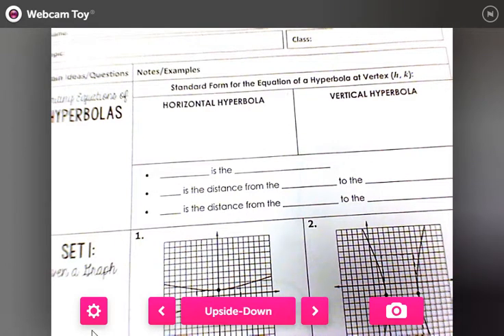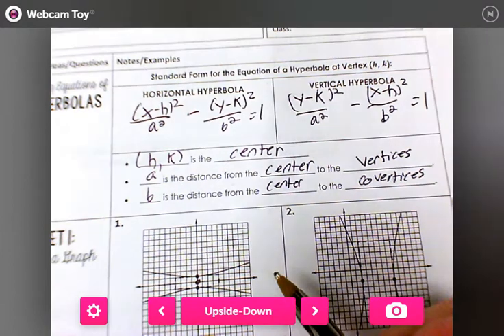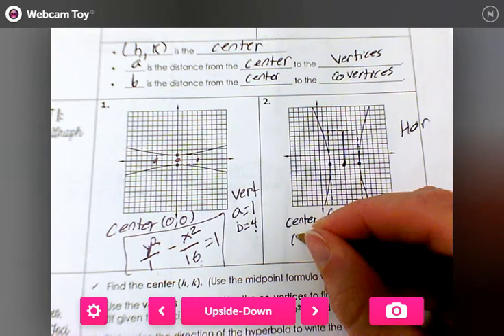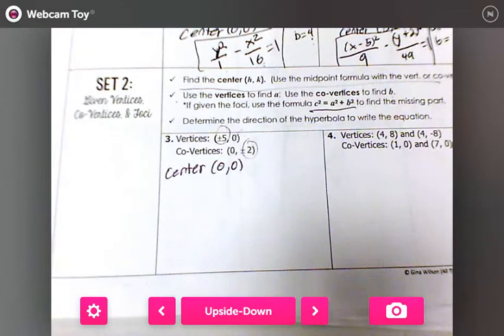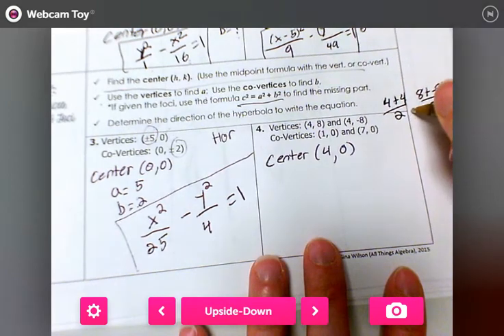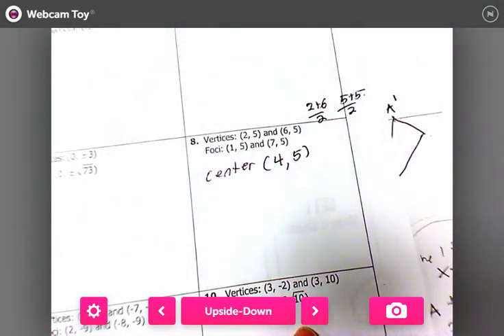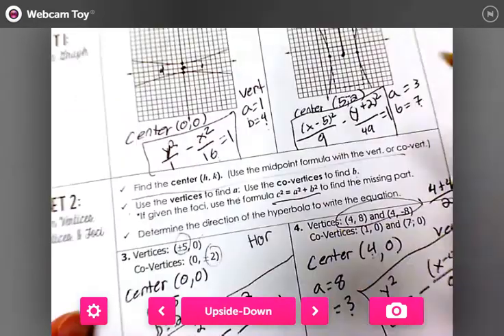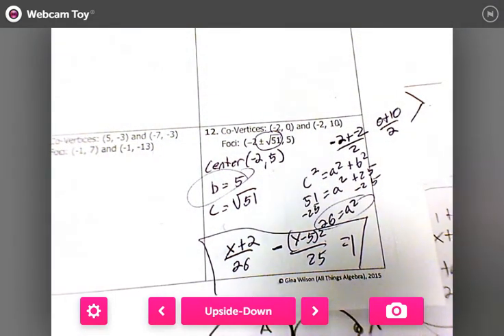A2P2 12 4